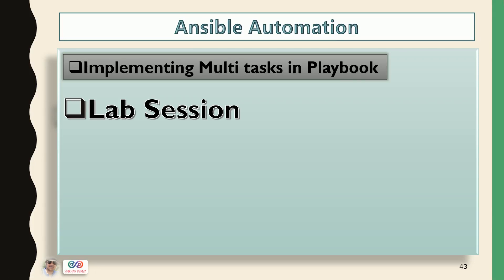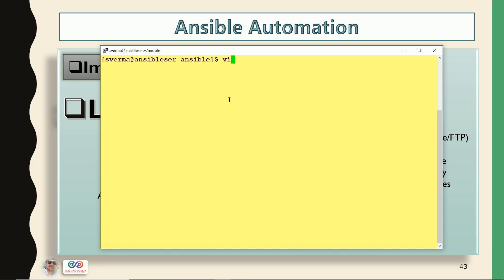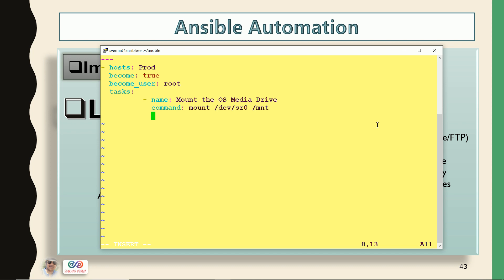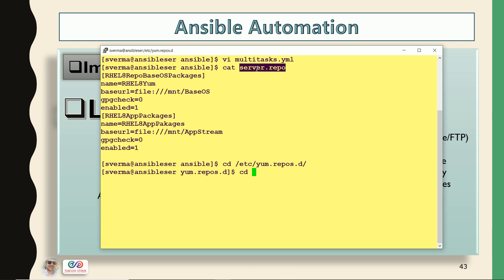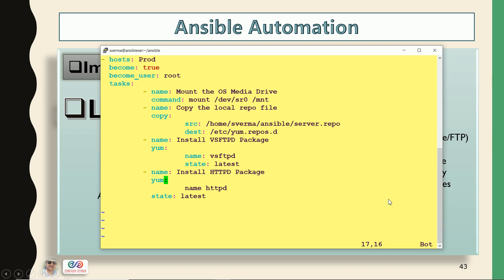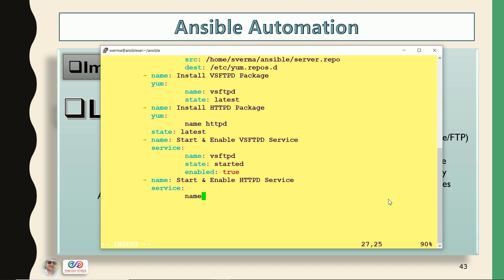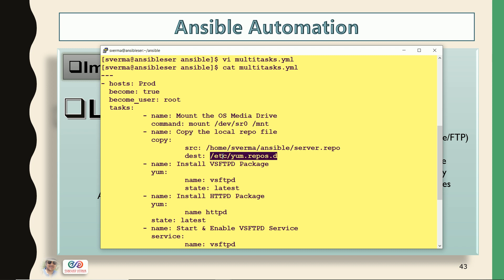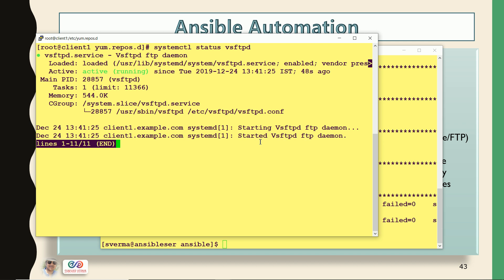Implement Multi tasks in Ansible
How to Implement Multi tasks in a Playbook. In this lecture, I have taken a example of installation of two packages, which requires multiple steps as shown below

Package Installation (Apache/FTP)

1. Mount OS Media Drive
2. Create local repository
3. Install required Packages
4. Enabled the service
5. Start the Service